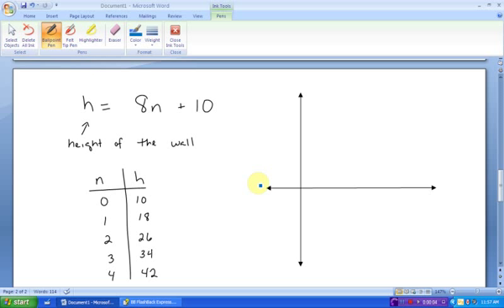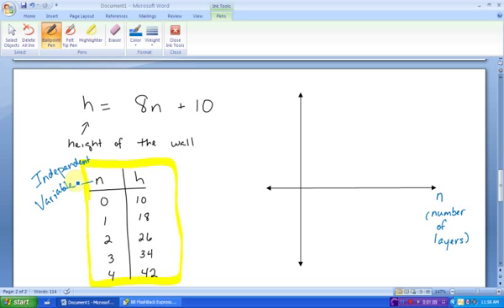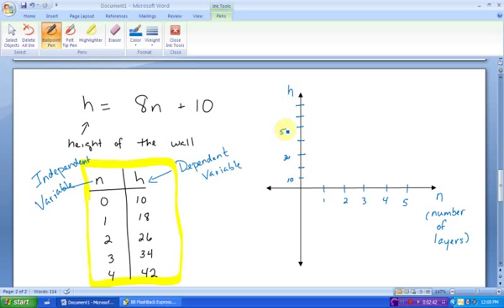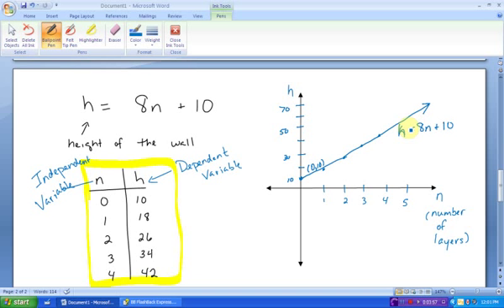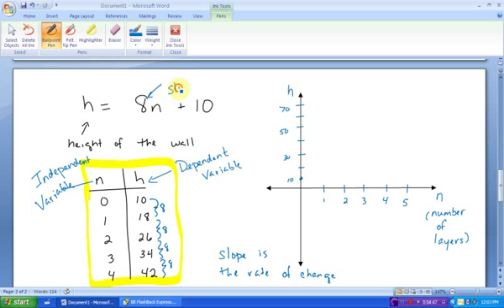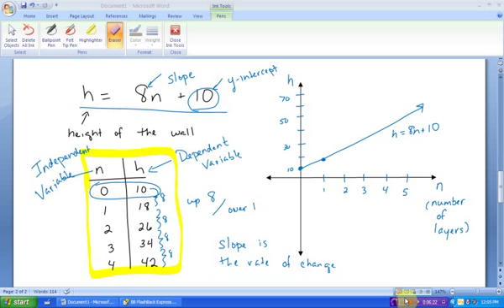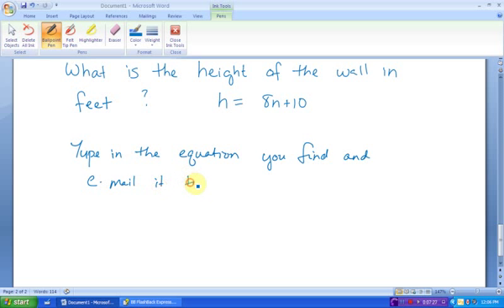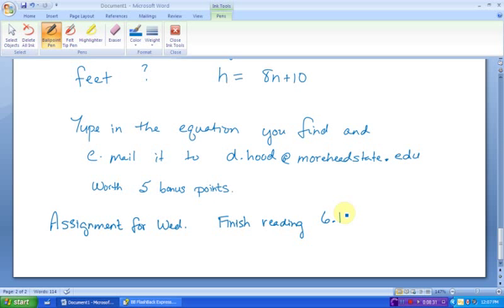Linear Functions pt. 2